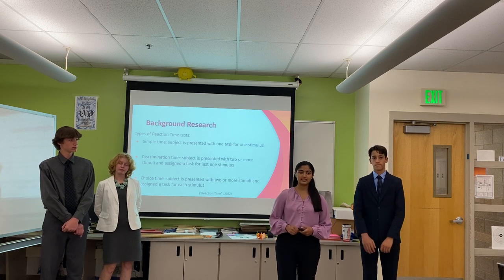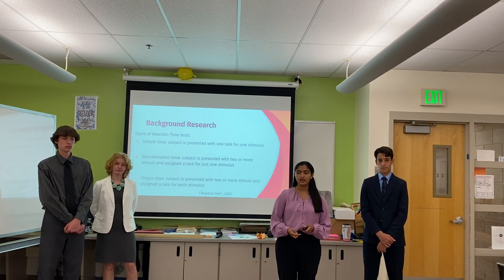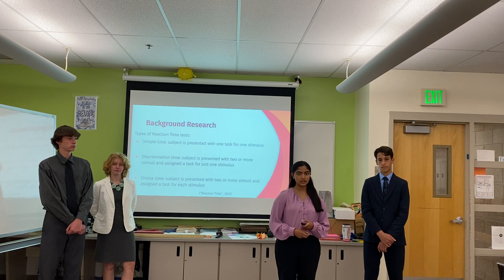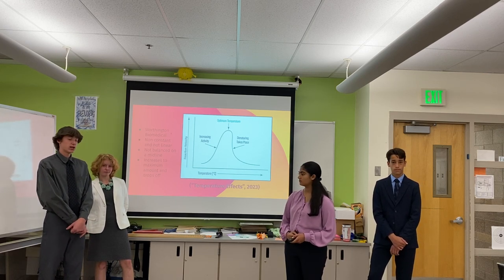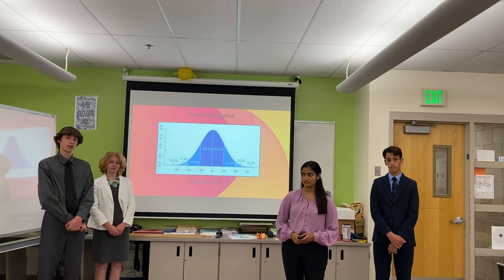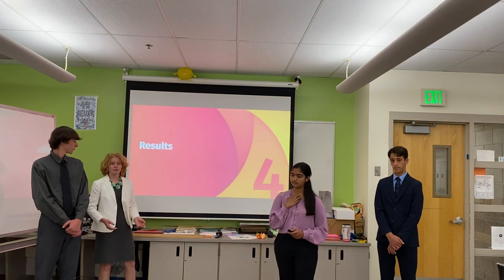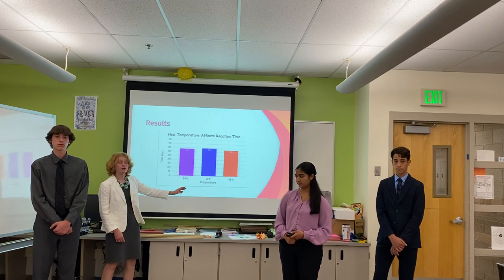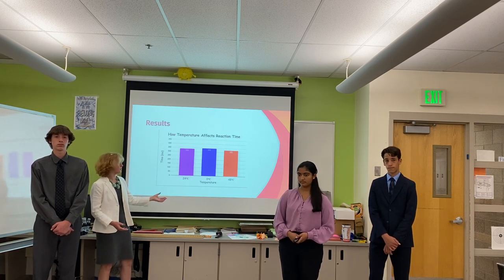Breno, Abha, Rue, Gavin K EDA